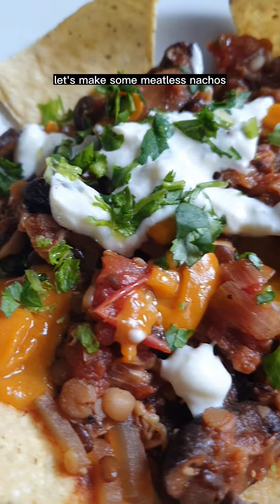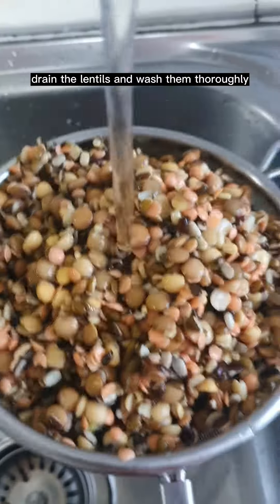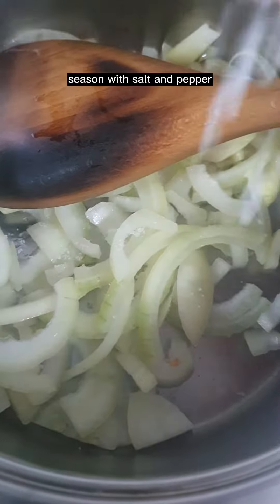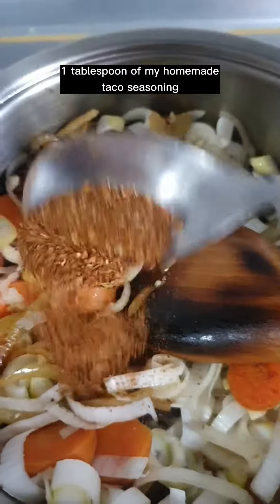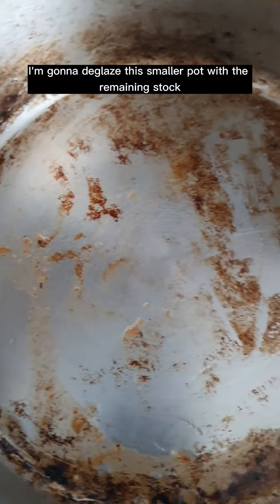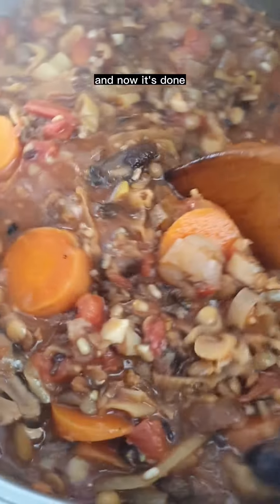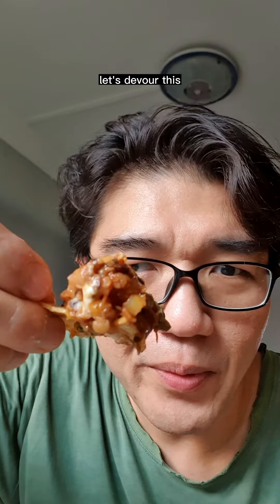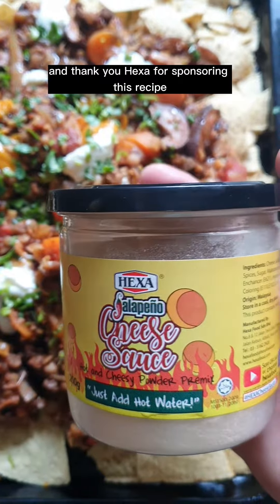The Cheesiest Meatless Nachos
Lately, I have been seeing TikTok videos about Doritos chips served with ground meat, cheese and all kinds of toppings. I thought of recreating that with a meatless version. And this idea just popped into my head. Maybe perhaps, I have been cooking legumes these days and this just came naturally.